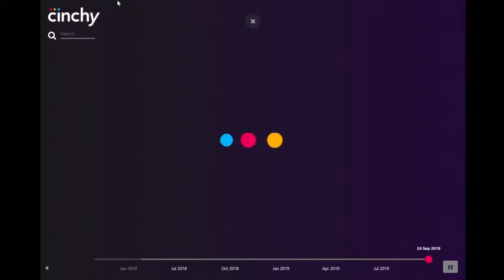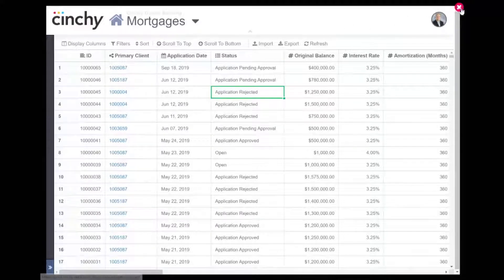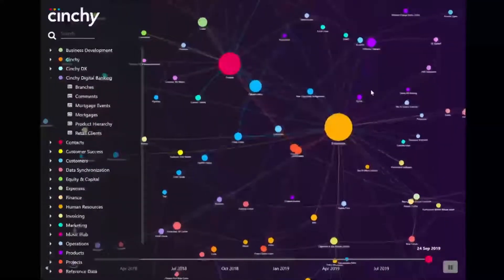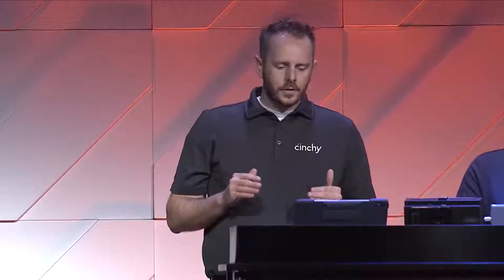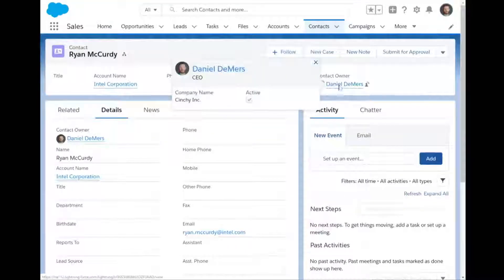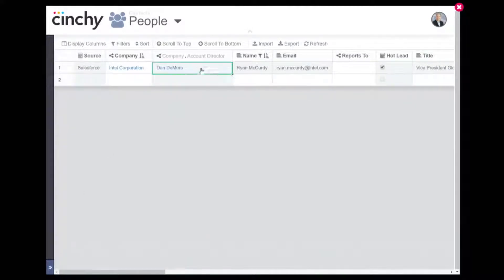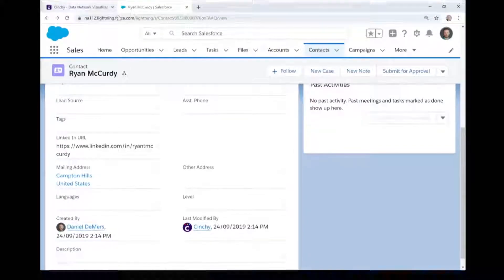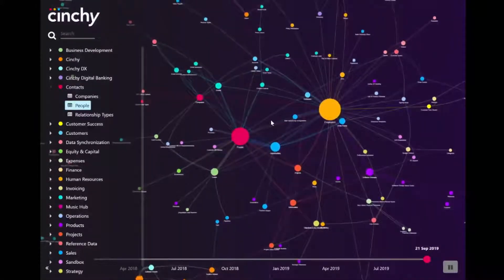Cinchy's Award-Winning Data Collaboration Demo from Finovate NYC & TechCrunch Disrupt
Cinchy's on-stage demo at this year's Finovate Fall conference has been voted by audience members as a Best in Show presentation. The company also took 'Top Pick' honours from the TechCrunch Disrupt conference held just previously in San Francisco.

The video from the event shows how the company’s Data Collaboration Platform was used to unlock, extend, and operationalize data that had been previously trapped in multiple applications.

A new era in enterprise control

Cinchy, which is hosted either on-premise or in the cloud, is used by complex, highly-regulated financial services companies like TD and RBC to deliver hundreds of new technologies, such as new customer experiences, workflows, automations, and advanced analytics, at incredible speed.

Our Data Collaboration Platform, which was also named a ‘Top Pick’ at this year’s TechCrunch Disrupt in San Francisco, uses a network-based architecture to give large, complex organizations the ability to fully control all of their data from a single place.

Cinchy's network-based architecture accelerates technology projects by eliminating Data Sharing and Data Integration, and reduces operational risk by centralizing Data Security and automating Data Governance.

“Data Collaboration represents the biggest shift in enterprise technology since 1979, when the first relational database was released. Teams from across the enterprise log in to our Data Collaboration Platform to easily collaborate on data, skip complex code, and build hundreds of enterprise-grade solutions in half the time.” said Dan DeMers, our CEO.

BREAKDOWN: CINCHY'S DATA COLLABORATION DEMO

* To start, a SalesForce account was connected to Cinchy’s Data Collaboration Platform
* This took less than 30 minutes without code (this would typically take weeks)
* Once connected, the data was instantly added to the network
* Universal access controls were then set on the data itself
* The data was then securely available, for free, to unlimited users
* The data was then extended by linking it, without making copies, to contact data
* The data was then extended further by linking it to AI-powered buyer persona data
* A drag and drop query was then used to generate a lead score
* The data experience was then generated to allow sales teams to engage “hot leads”
The Universal Access Controls ensured that the data remained totally secured

WHY THIS IS A BIG DEAL

Cinchy's demo at Finovate NYC presented the sort of enterprise-grade technology that typically takes take months and millions to deliver with traditional "app-centric" approaches like Data Integration.

With Cinchy and Data Collaboration, it took just days, and was delivered with data access controls that were embedded at the data-layer, which is a radical new approach to ensuring data privacy and data security.

The Lead Score use case was offered as just one example of the hundreds of customer experiences, workflows, automations, and advanced analytics that enterprise organizations can build with Cinchy's Data Collaboration Platform.

To arrange a conversation with Cinchy, please book a time